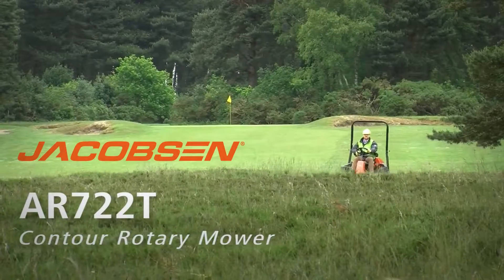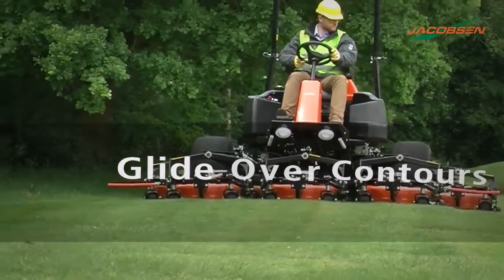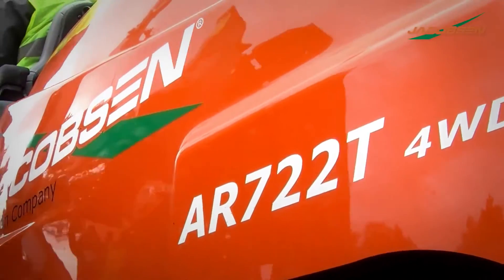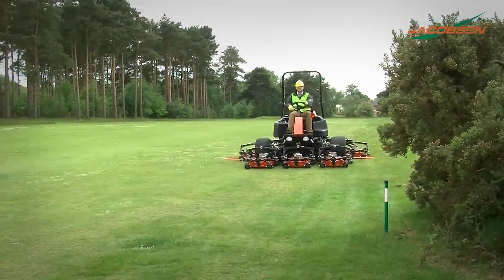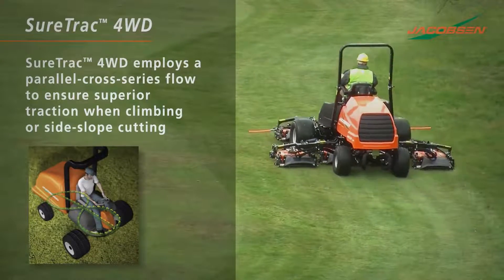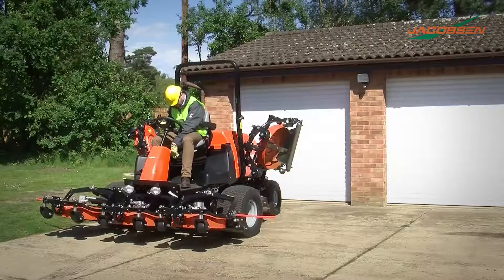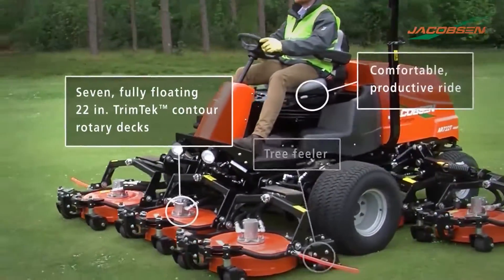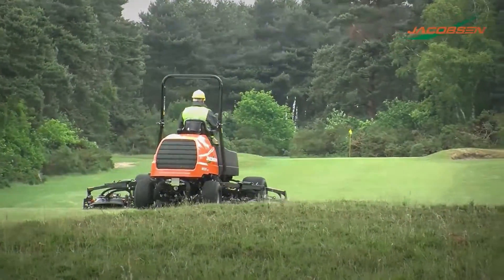Jacobsen AR722T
Beschreibung